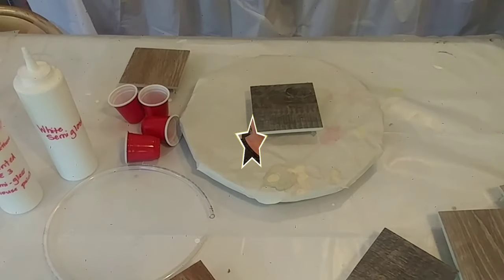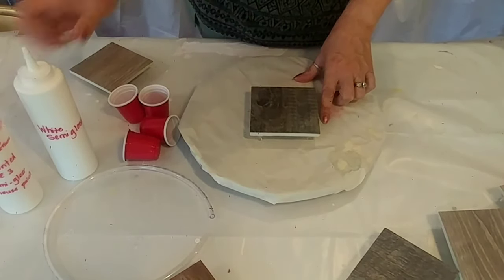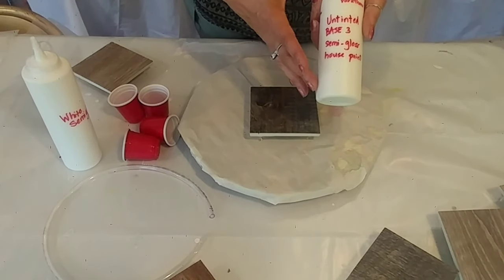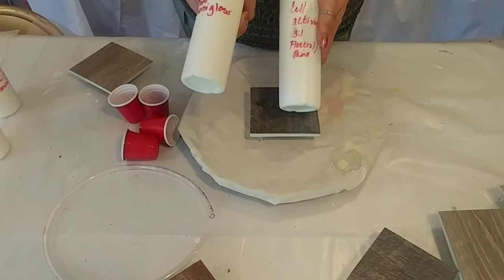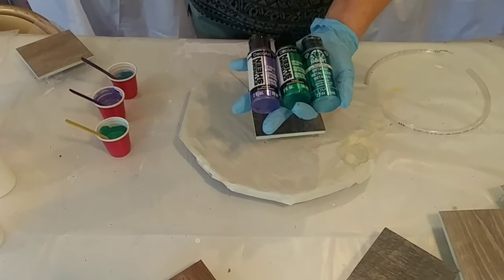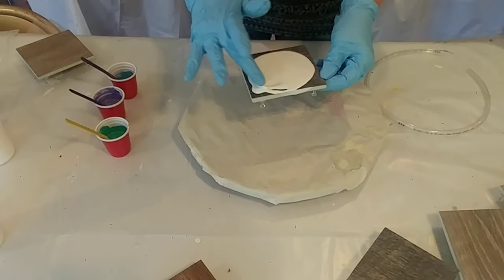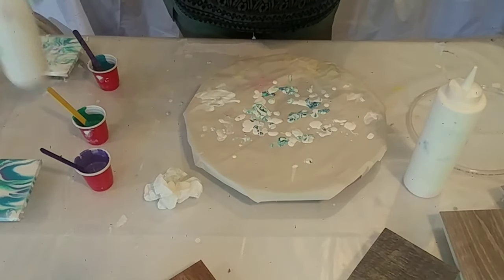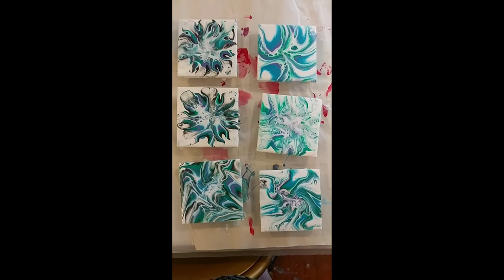Acrylic Bloom Coasters on Wood Samples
Yes! This item will be posted in my ETSY shop!
This is one of a series of house paint pours I am trying.  Here I use a base 3 untinted semigloss house paint. If you want to produce darker colors you will want to use a base 3 untinted house paint. Lighter or pastel colors can be produced by using an untinted light base paint.  Ask your paint expert at your local paint store for assistance.  I hope you enjoy all of the house paint pieces.

The Housepaint Flow mix recipe I am using today is listed in the body of this video.
Flow Mix Recipe I Usually Use with my acrylic paints:
5.5 oz.  Elmer’s Glue All
1.5 oz. Floetrol Flood
Links to Basic Tools I have purchased for my projects:
250 Clear Plastic Cups | 9 oz...
Liquitex Professional Flow Aid...
Elmer's Products, Inc E3860...
U.S. Art Supply Silicone Pouring...
FLOOD/PPG FLD6-04 Floetrol...
HUELE Assorted Colors Jumbo Push...
KobraTech Cell Phone Tripod Mount...
Red Devil 4718 3-Piece Plastic Knife Set